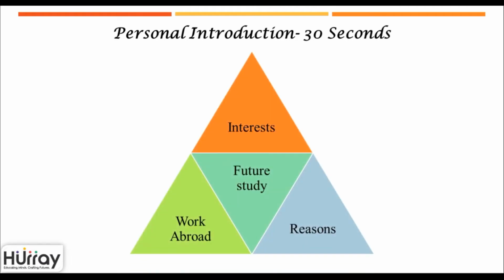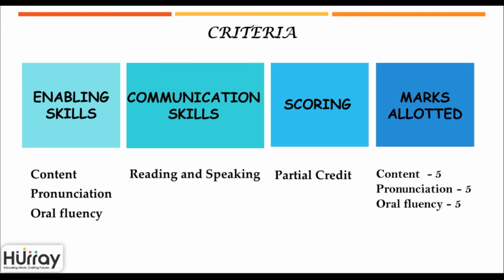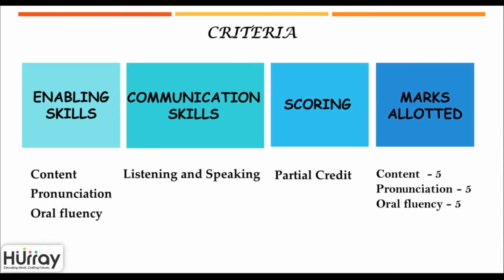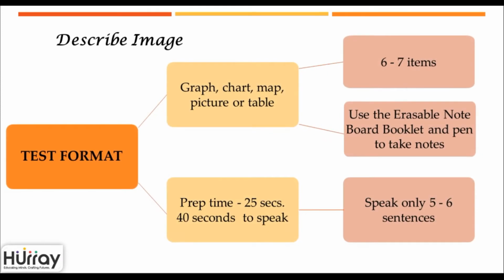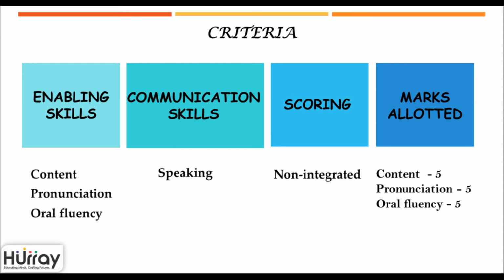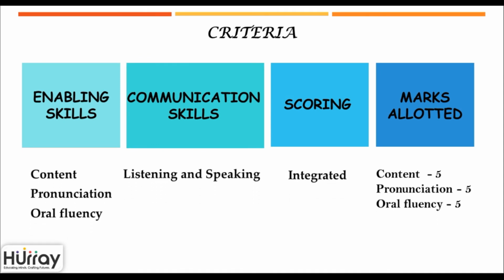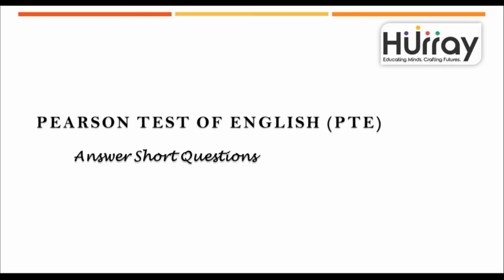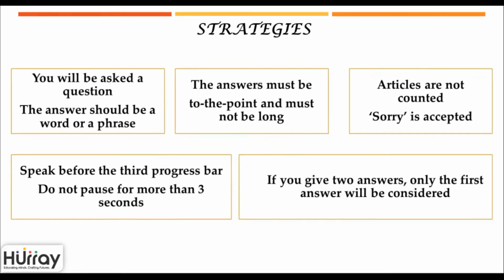PTE Speaking Series 6 Basic Overview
Learn the top tips for PTE Speaking